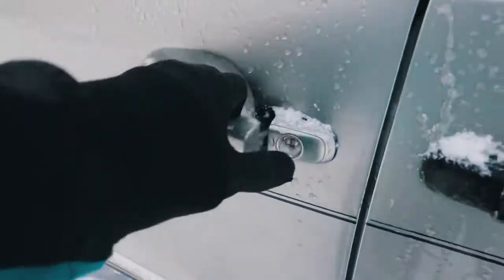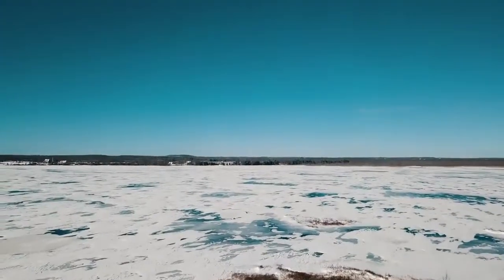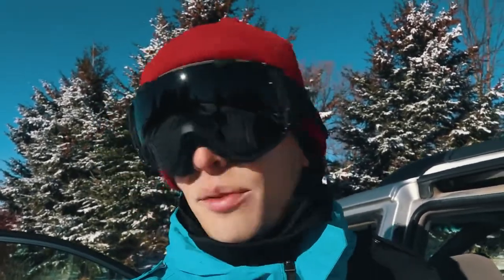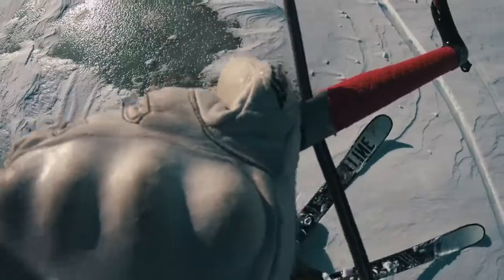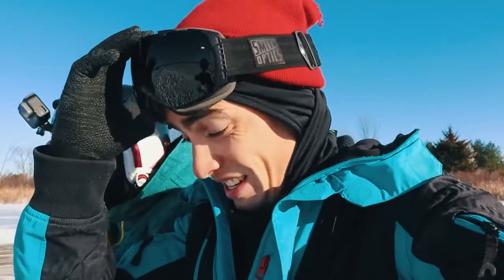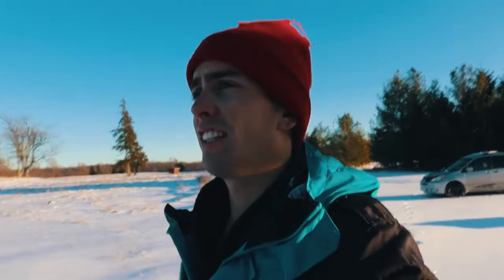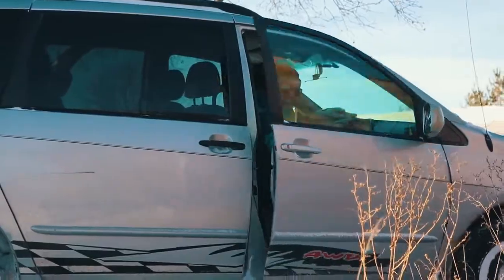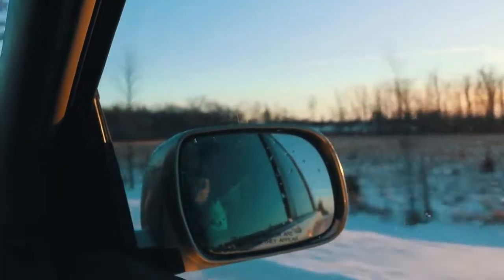KITEBOARDING IN A FROZEN LAKE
kaitesurfing accident and kitesurf crash